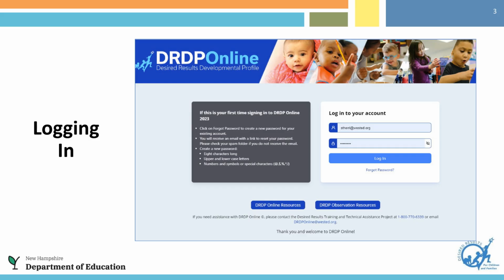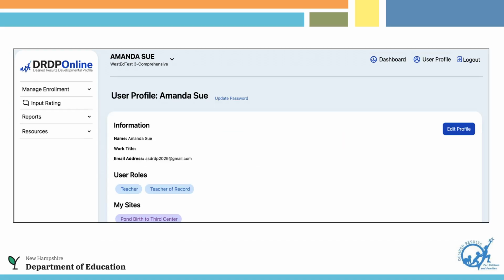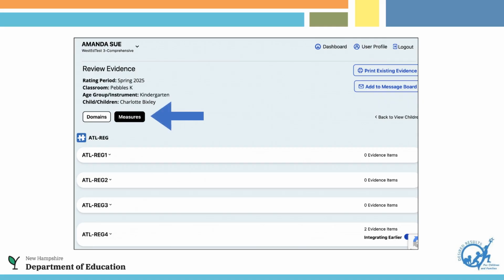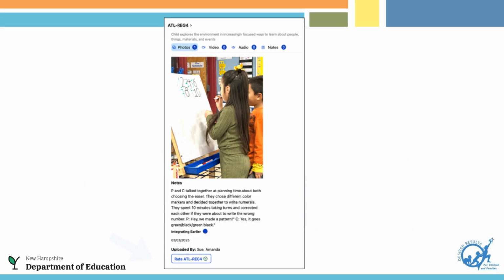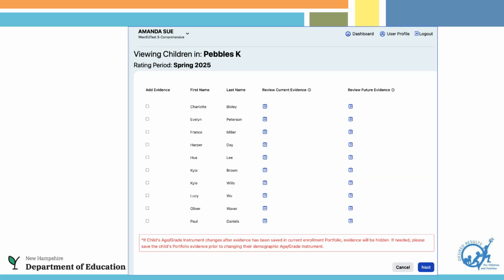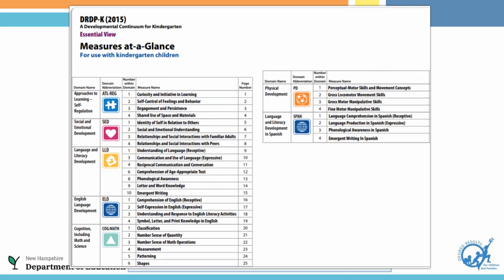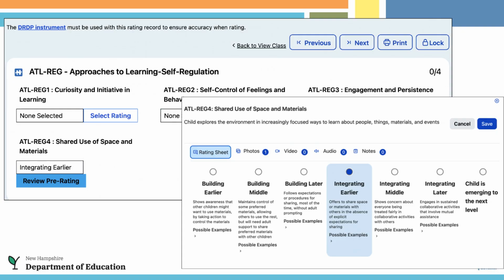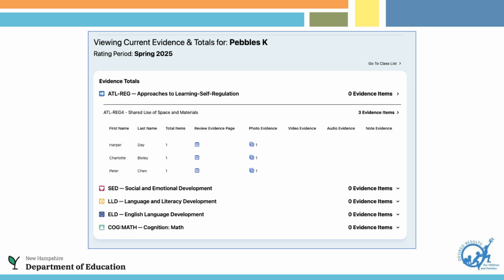DRDP Online Integrated Observation Portfolio